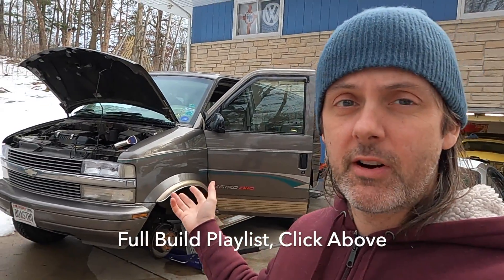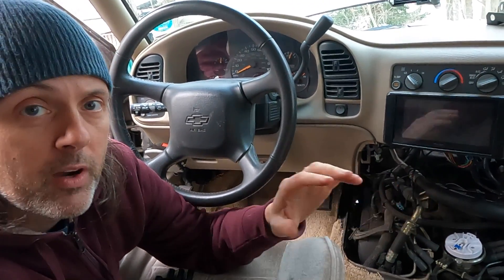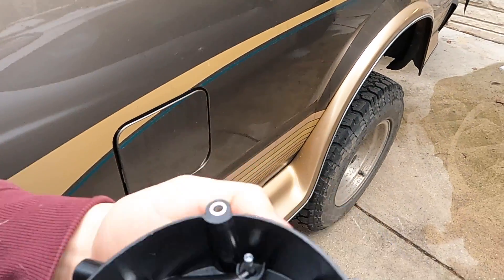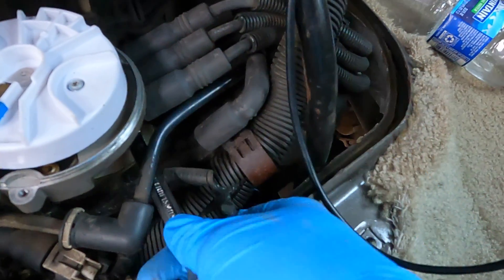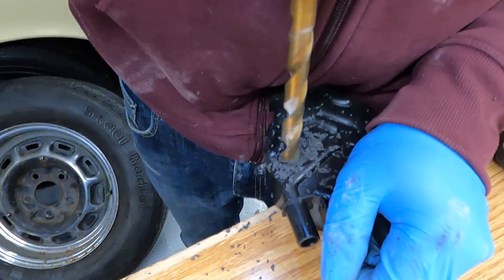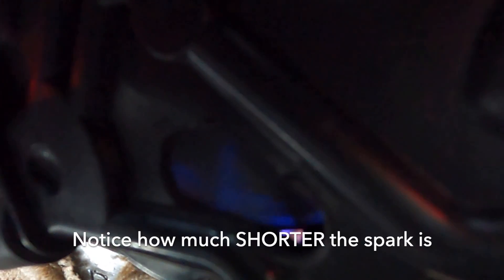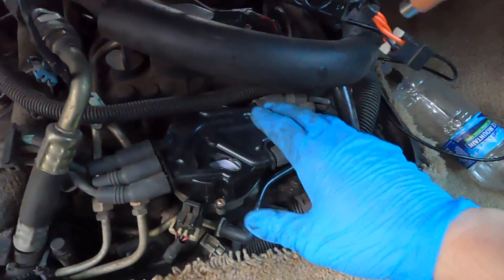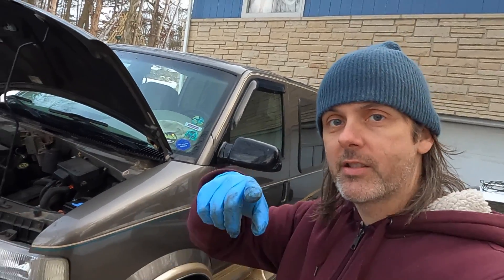Chevy Astro ADJUSTABLE DISTRIBUTOR How To, HUGE IMPROVEMENT!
THIS IS IT! Have you had constant distributor issues on your Astro Van? Does your GMC Safari chew through Caps and Rotors? HERE IS THE FIX! (I think?)

My Astro would get about 3-5k miles out of a cap and rotor before I'd have to replace them, no matter what brand I used, and it was driving me insane!   In a previous video I showed you how to replace your distributor with a billet unit

I think this did help reduce slop, but it wasn't enough.  For some reason the distributor system in the 4.3L Vortec is not adjustable, and it relies on the crank position sensor and ECU to make adjustments, so the factory clamp doesn't allow you to rotate it at all.

What I think is happening is the timing chain stretches over the life of the engine, and the firing of the spark gets a little bit more and more behind, which means it's getting longer and longer making any small amount of corrosion cause a no-start condition.  By adjusting the distributor, you can make the points on the cap way closer to the rotor when it's firing, which should hopefully, FINALLY solve the problem!   The upside is it should also increase the spark to each plug, resulting in a slight improvement to power and efficiency.

Since completing this mod, I have achieved the BEST highway MPG I have ever had on this van, getting 14.5mpg instead of 13.5ish.

00:00 Intro
00:34 Symptoms
02:10 Why
03:03 Clamp Mods
03:45 Cap Mods
04:20 Testing
05:09 Results